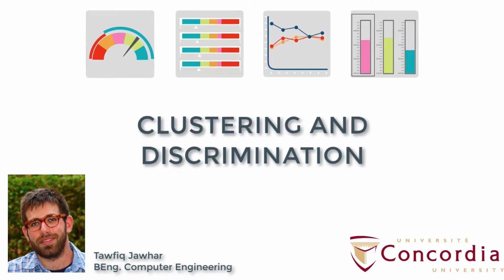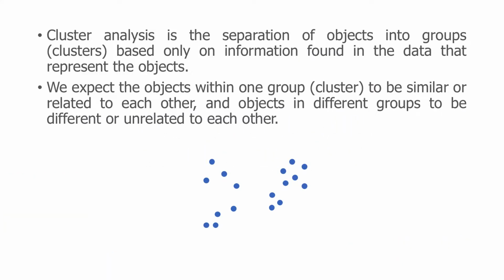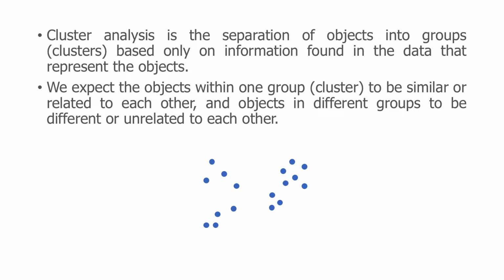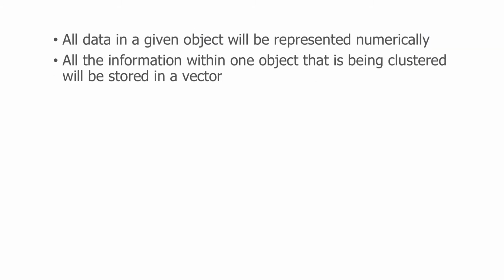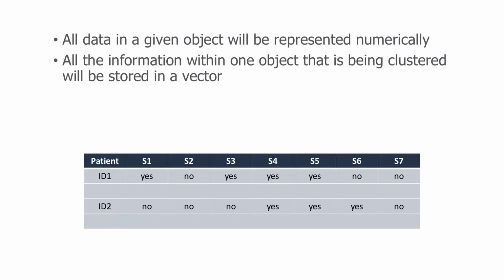2 Clustering and Discrimination